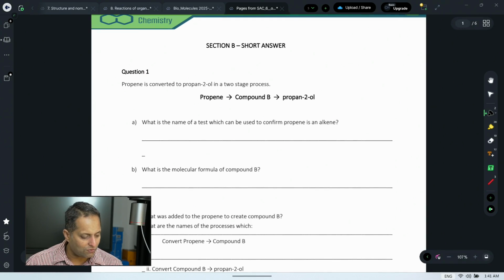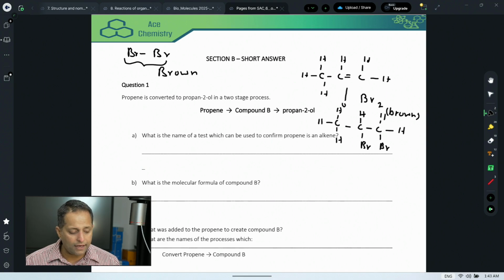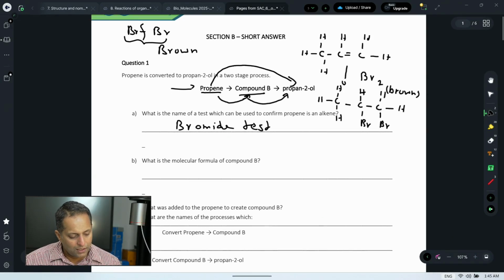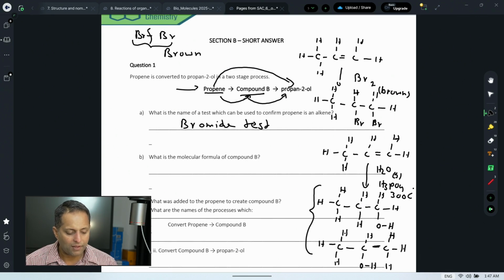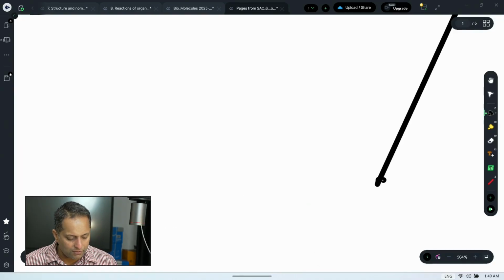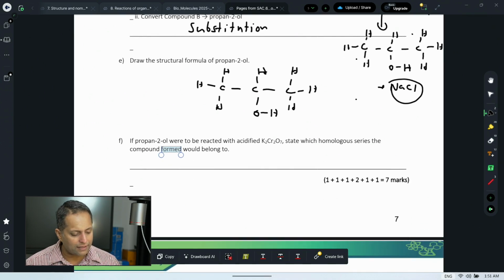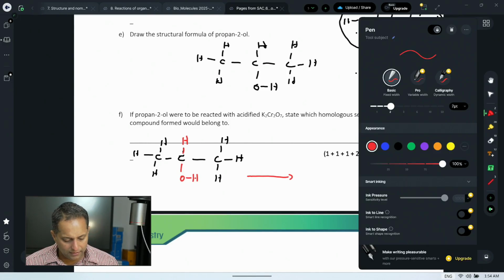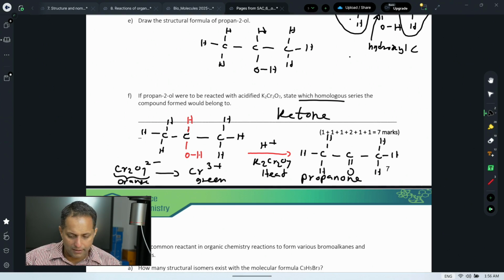Organic SAC Q1